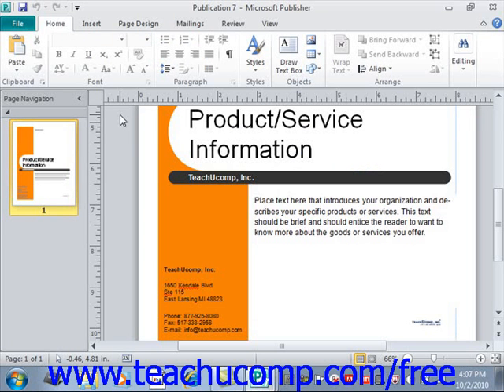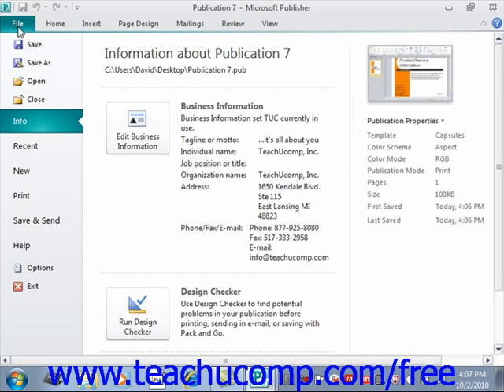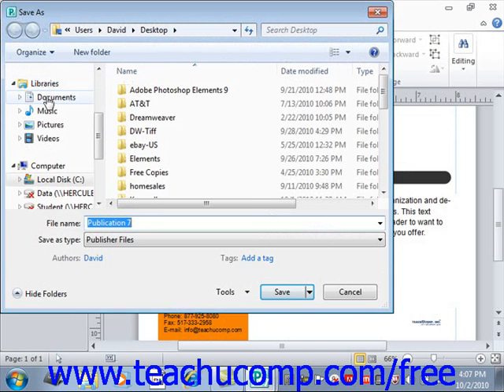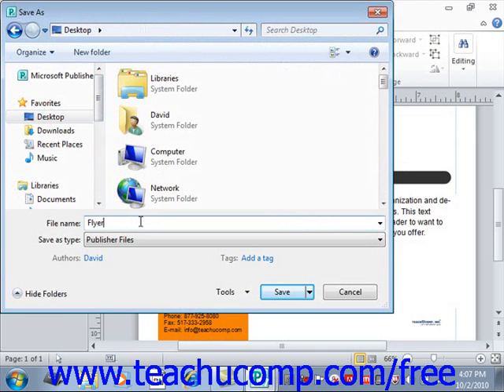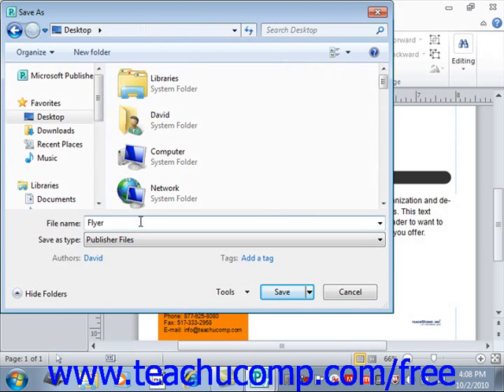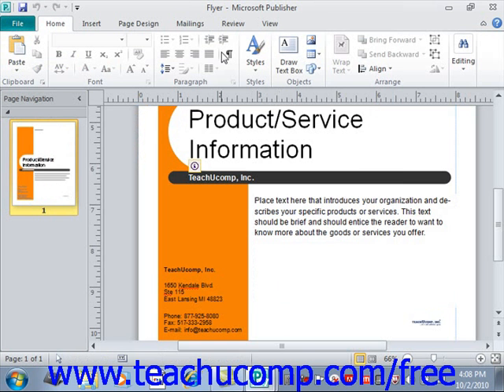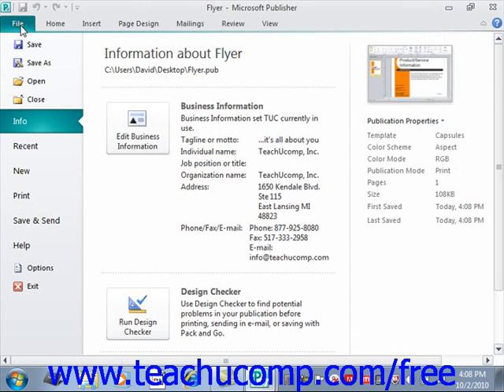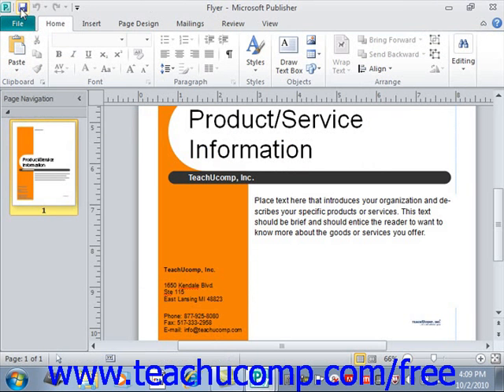Publisher 2010 Tutorial Saving Publications Microsoft Training Lesson 2.3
Learn how to save publications in Microsoft Publisher - the most comprehensive Publisher tutorial available. Visit us today!